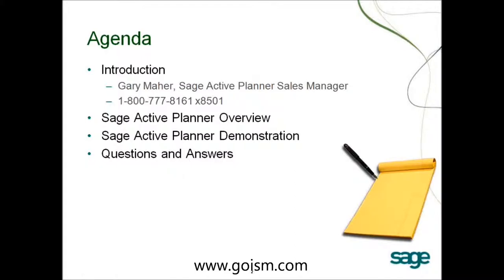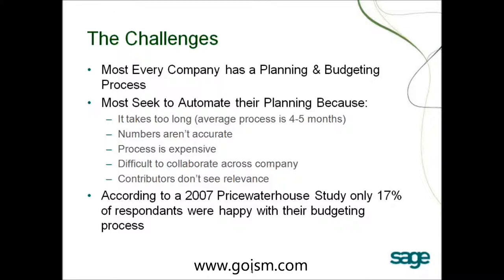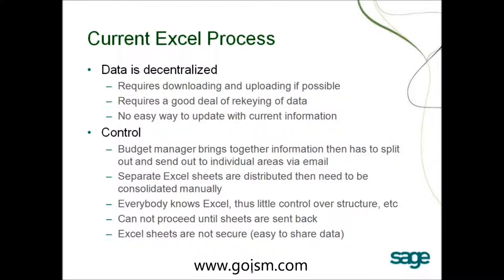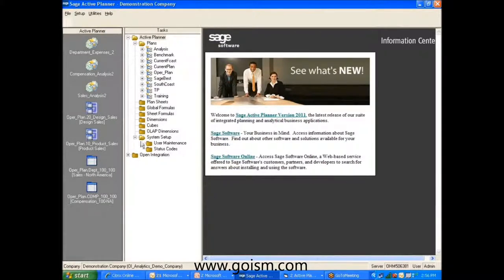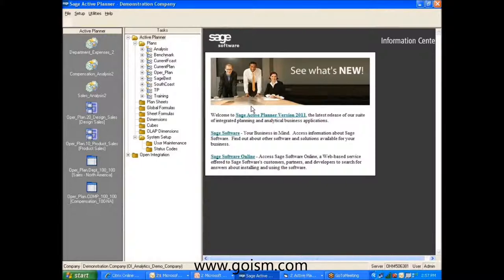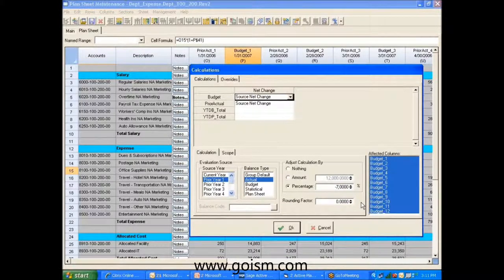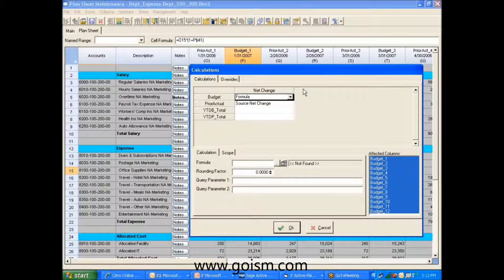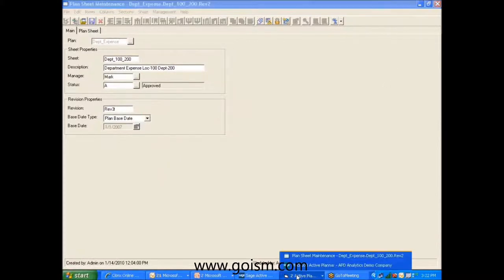Control Your Budget with Sage Active Planner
Budgeting expert Gary Maher gives you the inside scoop on how you can ditch yearly Excel spreadsheet planning for Sage's easy-to-use, easy-to-edit, and easy-to-forecast budgeting tool Active Planner.